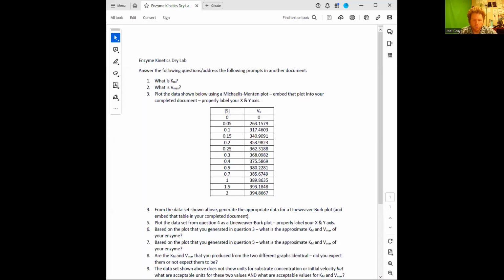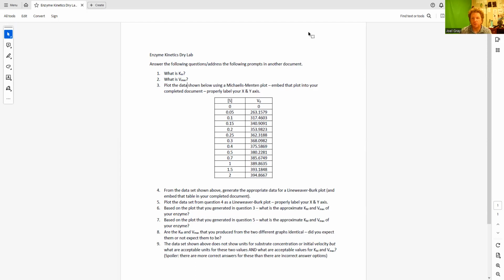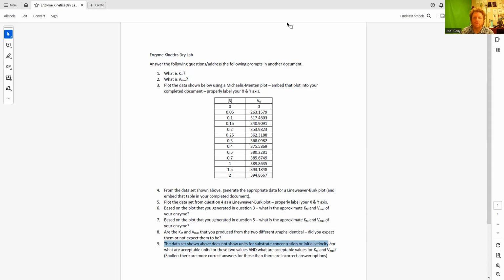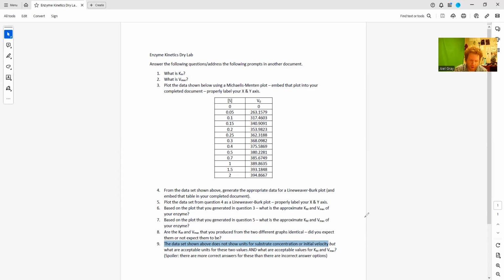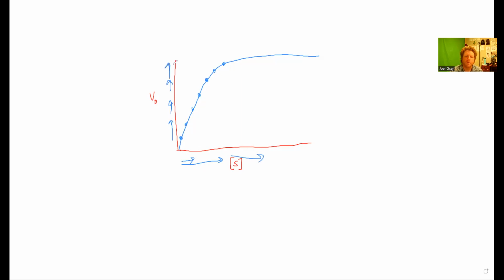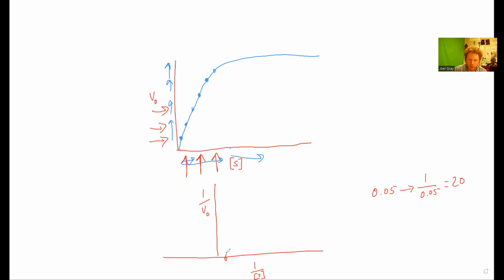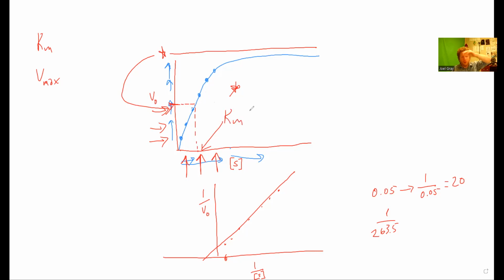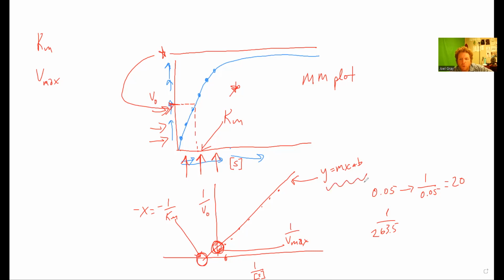CHEM 3276 - Dry Kinetics Lab